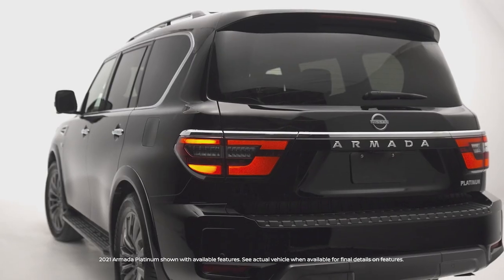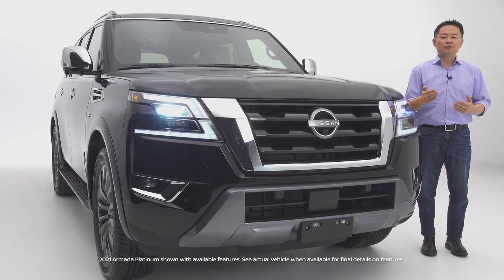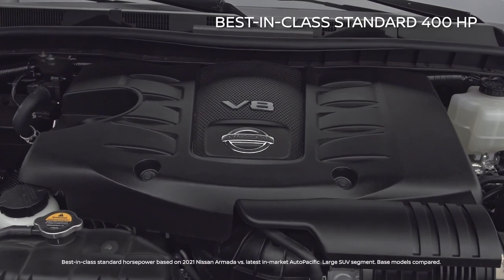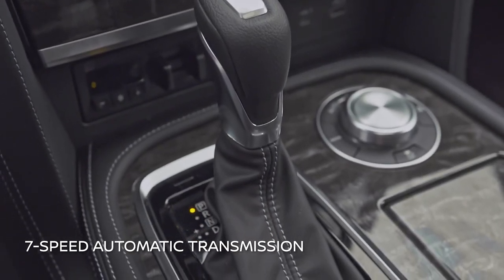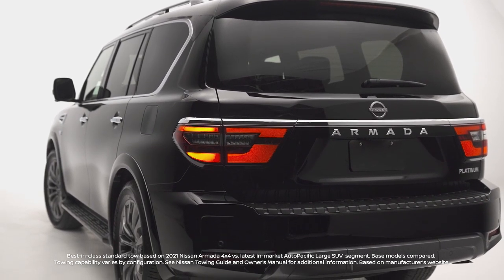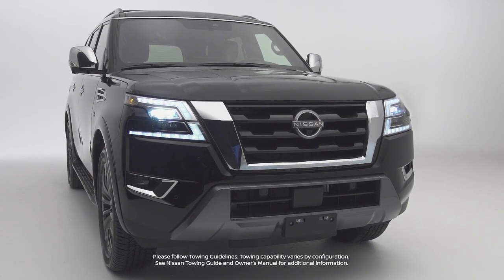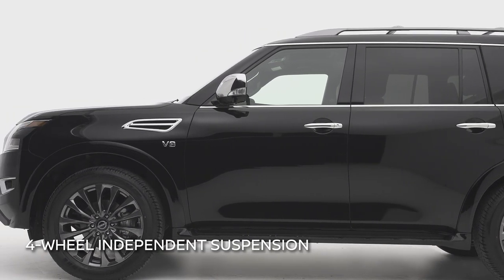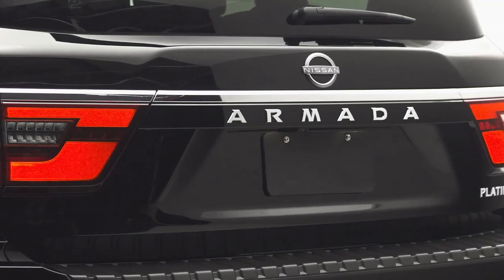2021 Nissan Armada | Capability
The new Nissan Armada’s balanced combination of strength and refinement are especially apparent in its advanced powertrain. Offering brute strength, off-road prowess and refined ride & handling.

Under the hood, is a direct injection 5.6-litre Endurance V8 engine with a best-in-class standard 400 HP coupled with 413 lb-ft of torque. Made into a 7-speed automatic transmission, the Armada has a best-in-class standard 8,500-lb towing capacity, reflecting its adventure ready spirit.

The Armada comes with a standard trailer brake controller and standard trailer sway controller, both of which make it easier and safer to tow your gear!

Adventuring off the beaten path? The Armada doesn’t disappoint. The 2021 Armada is built on a true truck frame with 4-wheel independent suspension and standard low and high 4-wheel drive.

The Armada is the perfect balance of strength, durability and utility. This is the new Nissan Armada, built to take you to new heights.

To learn more about the 2021 Nissan Armada, visit us

To get the latest updates from Nissan Canada, follow our official social channels: